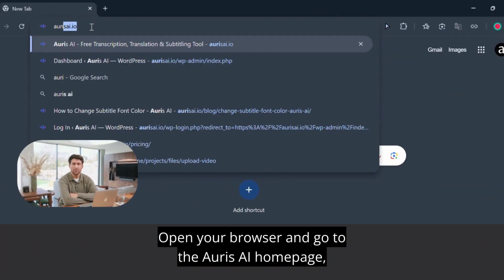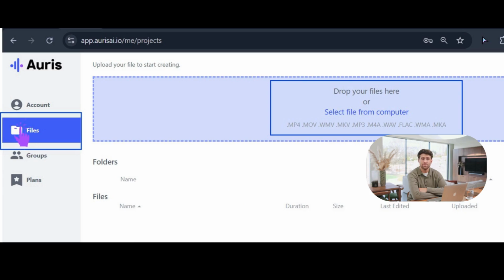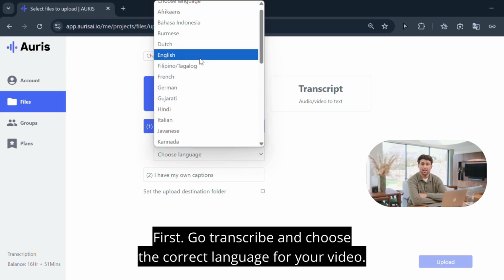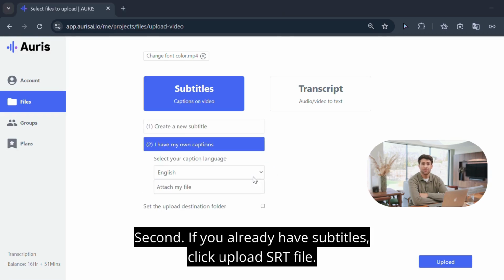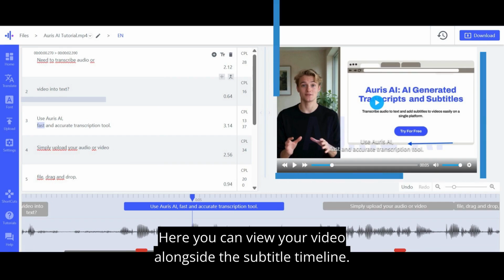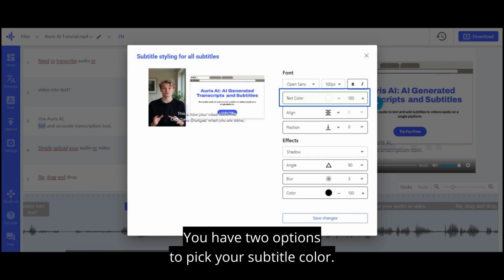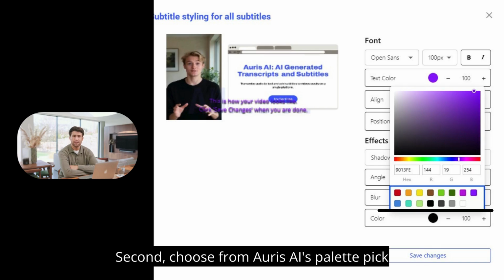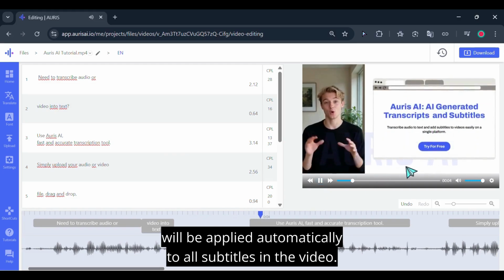How to Change Subtitle Color (and 5 Subtitle Color Tips You’ll Love)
Need to make your subtitles stand out? In this quick Auris AI tutorial, Henry shows you how to easily change your subtitle color to match your brand, vibe, or boost accessibility!

Plus, get a bonus list of the 5 best subtitle colors for maximum readability and contrast — including white, yellow, black, cyan, and bright green.

Learn how to:
✅ Upload and add subtitles with Auris AI
✅ Customize subtitle colors with hex codes or preset palettes
✅ Highlight specific words in different colors
✅ Choose the best color for your video background

Make your videos more engaging and accessible in just a few clicks! 🎥✨